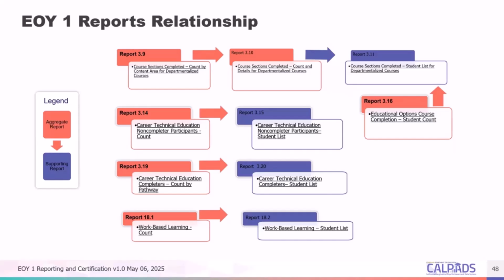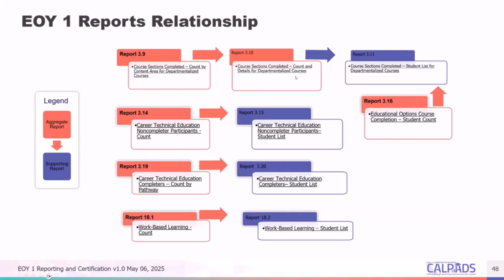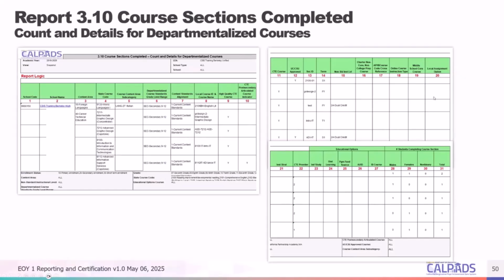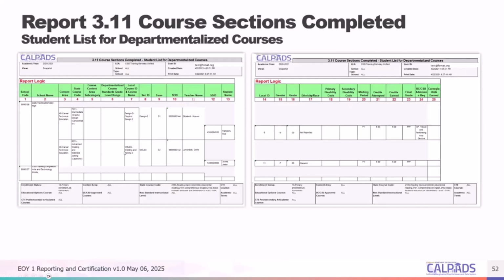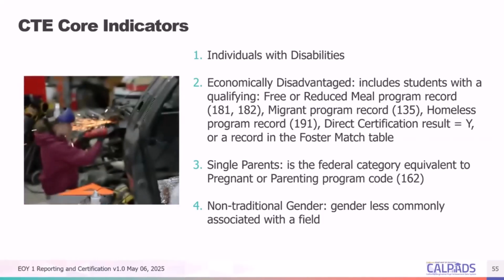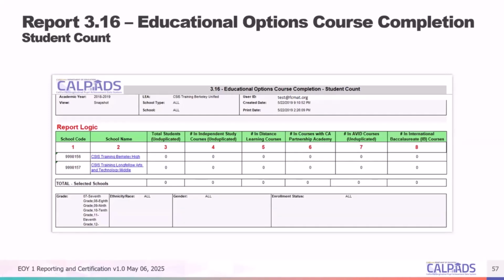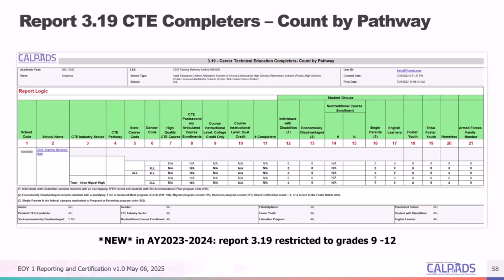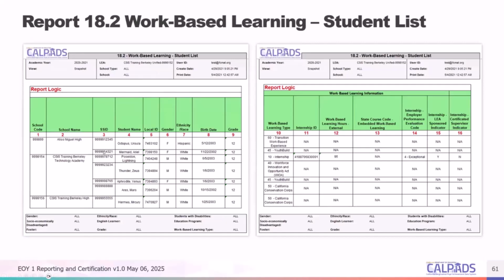CALPADS EOY 1 Reporting and Certification - Module E - Reports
The  CALPADS EOY 1 reports video guides users through the process of reviewing Course Completion, CTE and work-based Learning reports. The training highlights the use of supporting reports to verify the aggregate counts using detailed information ensuring accurate data is certified.

00:00 - EOY 1 reports
00:05 - Report Relationships
02:03 - Report 3.9 Course Sections Completed Count by Content Area for Departmentalized Courses
02:40 - Report 3.10 Course Sections Completed Count and Details for Departmentalized Courses
04:40 - Report 3.11 Course Sections Completed Student List for Departmentalized Courses
05:25 - Report 3.14 CTE Noncompleter Participants Count
06:15 - Core Indicators
07:39 - Report 3.15 CTE Noncompleter Participants Student List
08:18 - Report 3.16 Educational Options Course Completion Student Count
08:58 - Report 3.19 CTE Completers Count by Pathway
10:24 - Report 3.20 Career Technical Education Completers Student List
10:58 - Report 18.1 Work-Based learning Count
11:12 - Work-Based Learning Student List